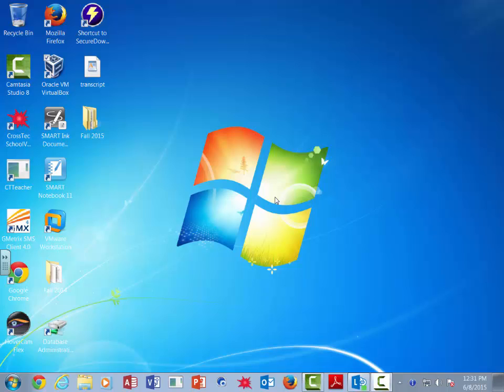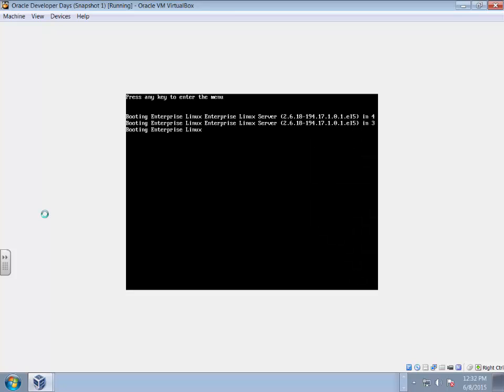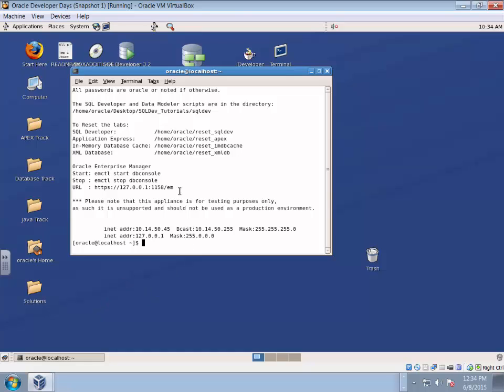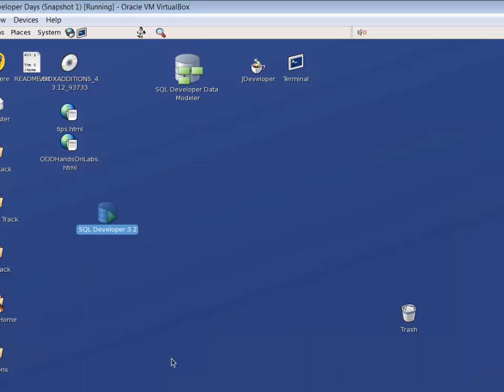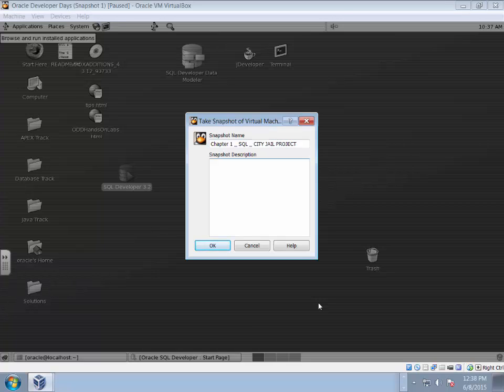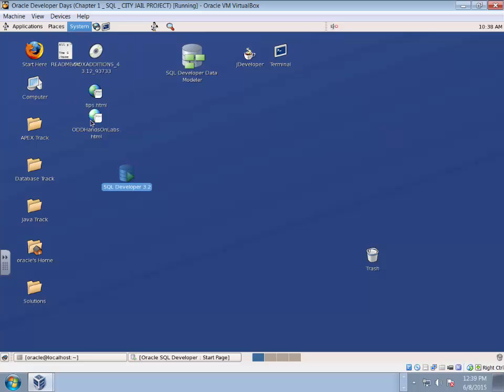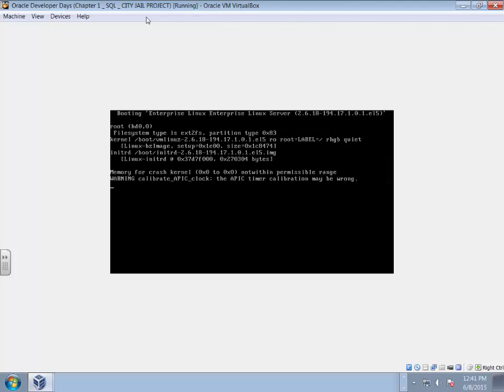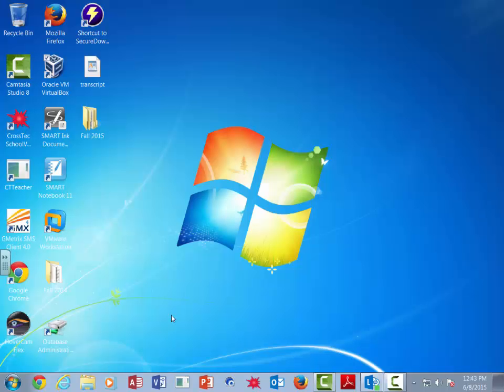VirtualBox_Oracle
This is the instructional video on how to login to Oracle Developer Days using the Oracle VirtualBox VM Manager.